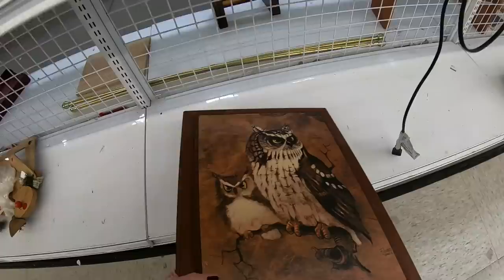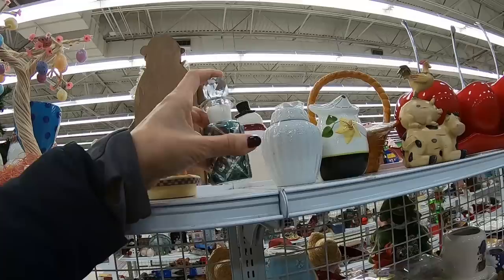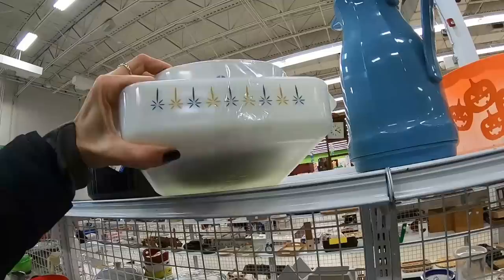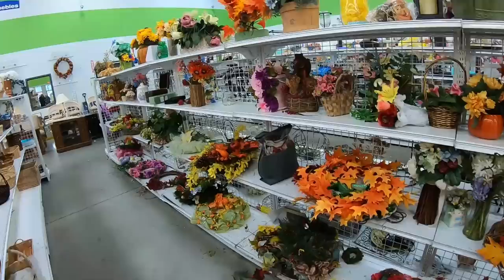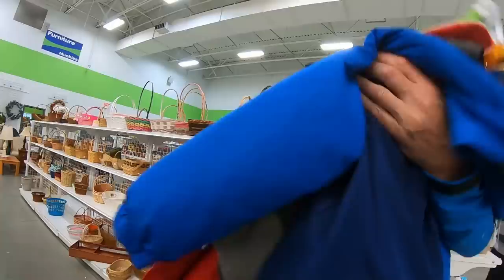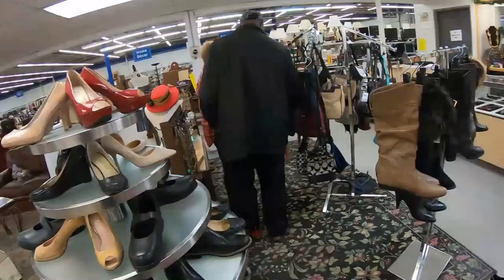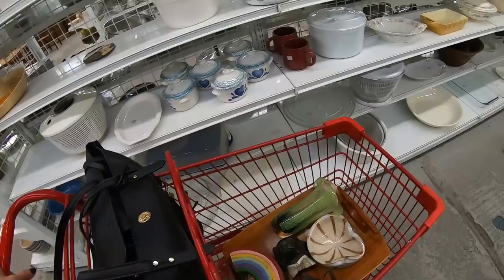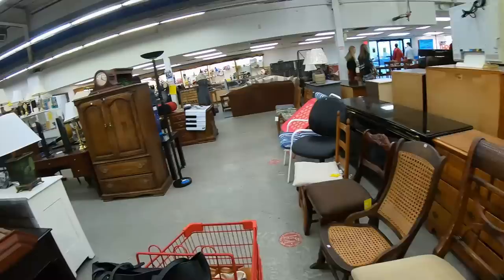I couldn't believe this was still on the thrift store shelf!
In todays video Roger & I are shopping in 2 thrift stores, come along!

Lavenderclothesline

My Daughter Mellissa's Youtube channel:
Mellissa
Her Ebay store:
Freshbloominclothing